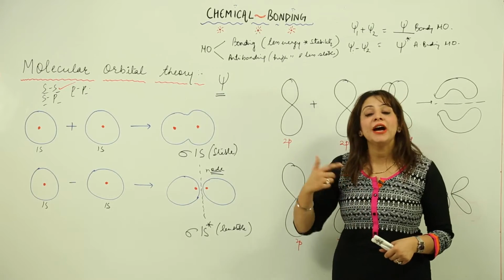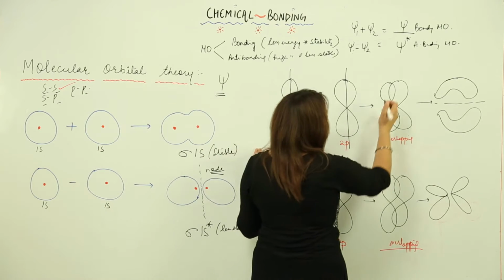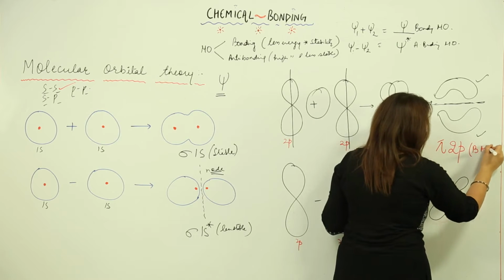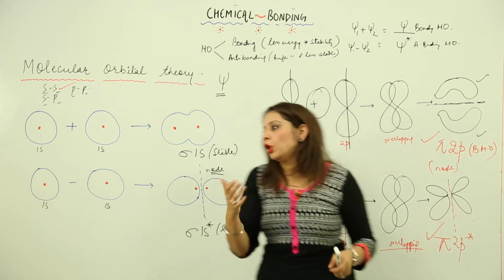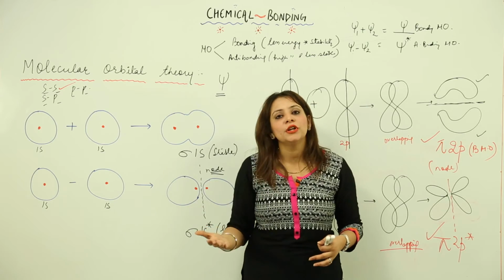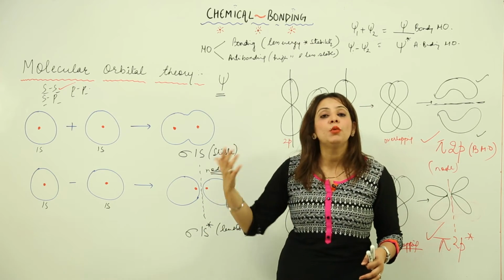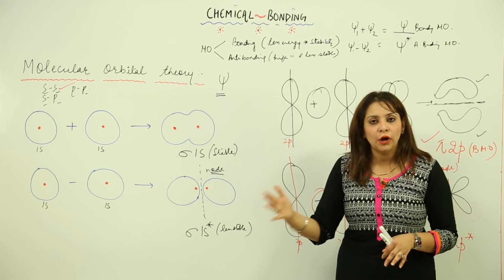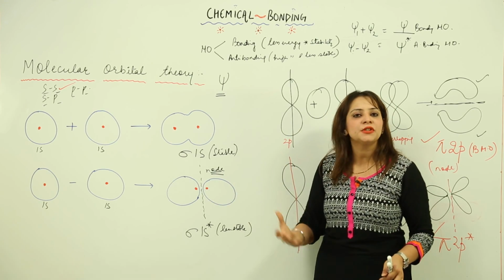CBSE Best Free CLASS 11 l CHAPTER 4 l CHEMISTRY l Chemical Bonding l MOLECULAR ORBITAL THEORY l L71